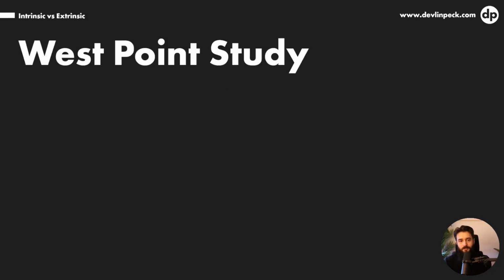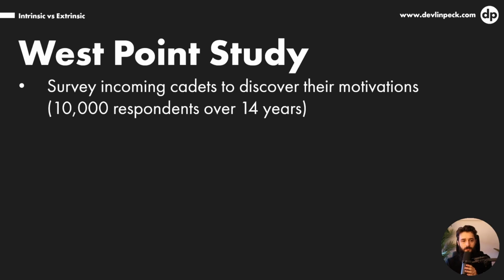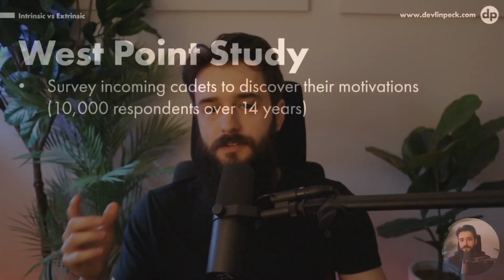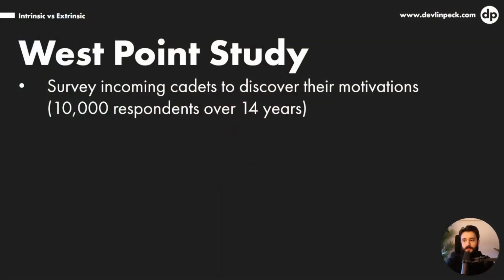Intrinsic Motivation vs. Extrinsic Motivation: Which is Best?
How can we appeal to different types of motivation when designing learning experiences and eLearning projects? 👉Get motivated by joining the ID community

Whether you’re trying to motivate an audience or learn how motivation works for yourself, you should know about the difference between intrinsic and extrinsic motivation, as well as how those two types of motivation work together.

If we appeal to the wrong type of motivation at the wrong time, we can actually cause our audiences to feel less motivated than they were initially.

In this video, we discuss the difference between both types of motivation, how we can apply examples of each to learning solutions, and what risks may come with leaning too heavily toward extrinsic motivation only.

0:00 Intro
0:50 What’s Motivation?
1:22 Extrinsic Motivation
1:52 Extrinsic Examples
3:13 Intrinsic Motivation
3:55 Intrinsic Examples
5:33 Intrinsic vs Extrinsic
6:52 When to Use Extrinsic
9:39 Risks of Intrinsic
11:58 West Point Study
14:23 Fostering Intrinsic
17:29 Next Steps